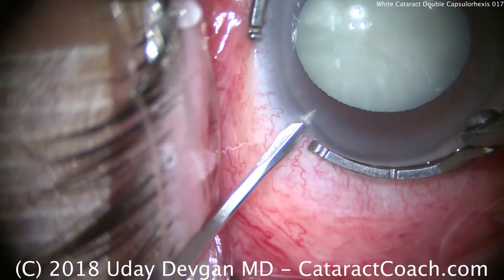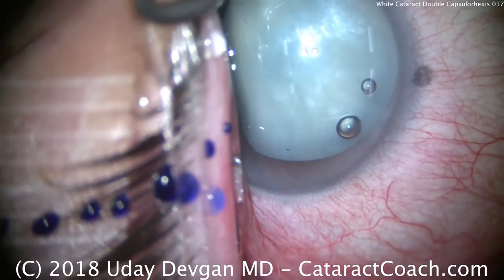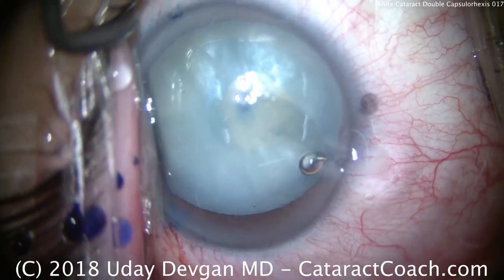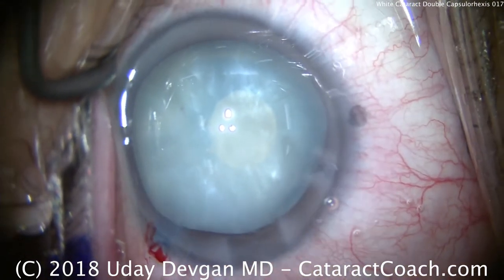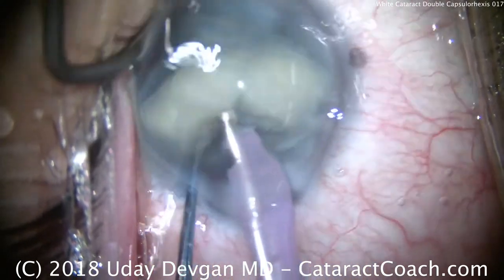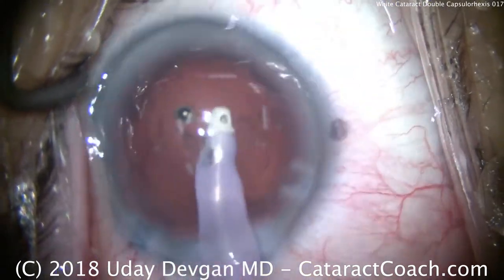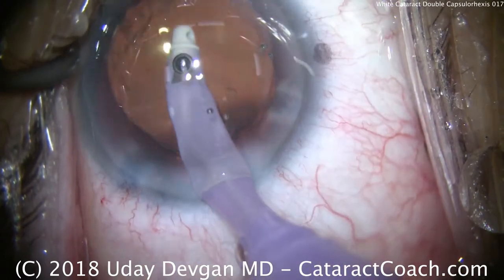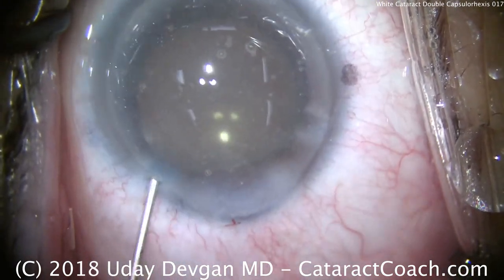White Cataract: Double-Capsulorhexis Technique in Cataract Surgery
The intumescent white cataract poses challenges during many different steps of surgery. This begins in the pre-operative period where biometry is compromised by the completely opaque media and continues into surgery where the absence of a red reflex decreases visualization. But probably the most important step of surgery is creation of the capsulorhexis which is difficult due to the pressure gradient created by a fluid-filled capsular bag.

In the case presented here, two small paracentesis incisions are created, each being less than 1 mm in width. This small size is important to pressurize the anterior chamber after the anterior capsule has been stained with trypan blue dye. We avoid making the primary phaco incision at this point because it is much larger, about 2 to 3 mm in width. This large incision will depressurize the anterior chamber and the intra-lenticular pressure will be too high in comparison. Via the small paracentesis, a 25g bent needle cystotome is used to create a small, round capsular opening (Capsulorhexis #1). This round configuration is important since it will not radialize or rip uncontrollably. At this point we can make the main phaco incision with a diamond keratome and insert the phaco probe. Through this small capsular opening, the probe is used to aspirate out the fluid from the capsular bag. Touching the nucleus and rocking it gently will ensure that any fluid behind the nucleus also is aspirated.

With the intra-lenticular fluid removed, the pressure in the capsular bag is very low and we can now create our larger, 5-mm diameter opening (Capsulorhexis #2) without fear of inducing the Argentinian Flag Sign which occurs with a radially split capsule which gives the blue-white-blue appearance of that flag. With successful completion of the 5-mm capsulorhexis, the nucleus can be removed using the phaco-chop technique. With the dense nucleus, a mechanical disassembly of the nucleus using the chop technique can reduce the ultrasonic energy and help preserve corneal endothelial cells. The lens implant is inserted into the capsular bag and the case is completed without issues.